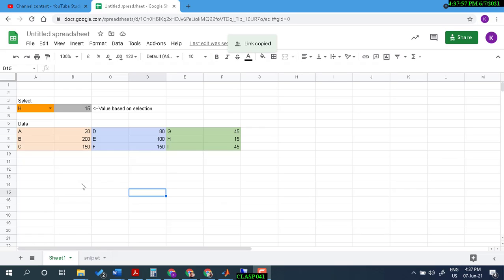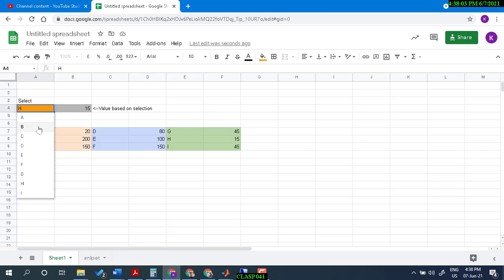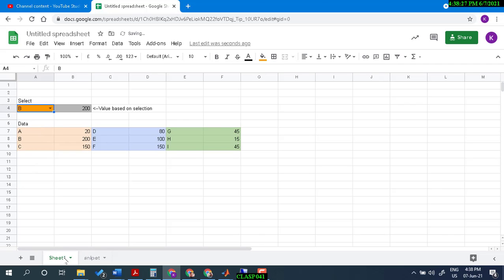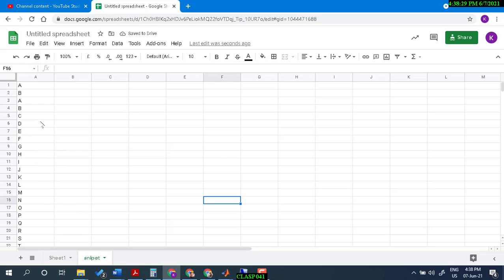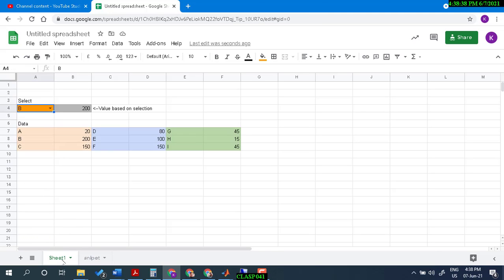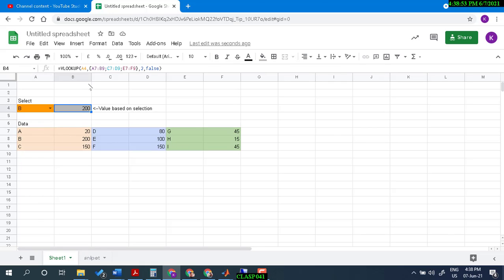CLASP 041 Google Sheet VLookup simple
CLASP is because CLASP is related to Google Sheets and Apps Script.

My strongest sides:
- Detailed and emrged into clients tasks